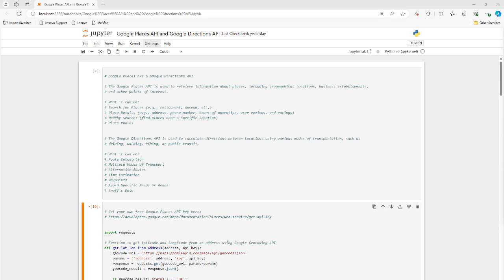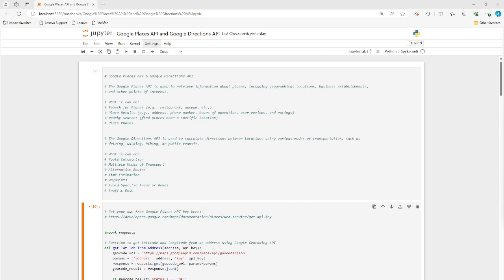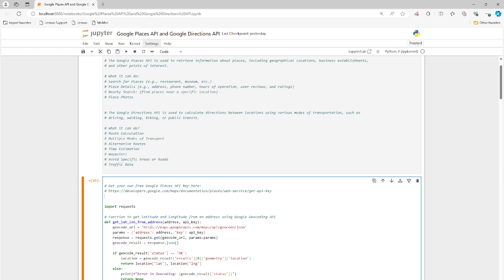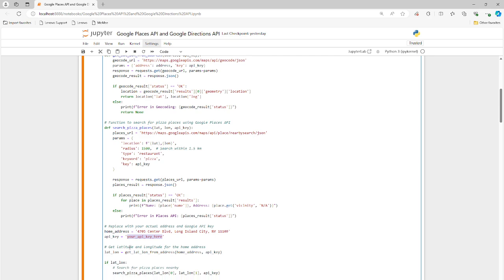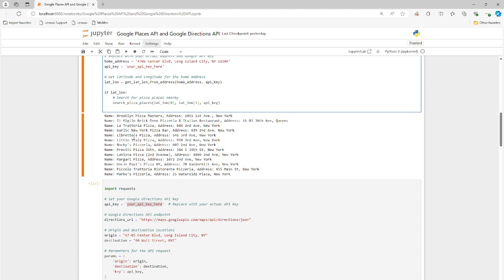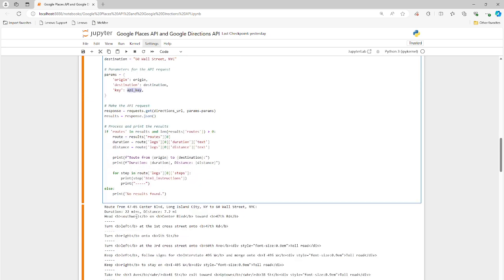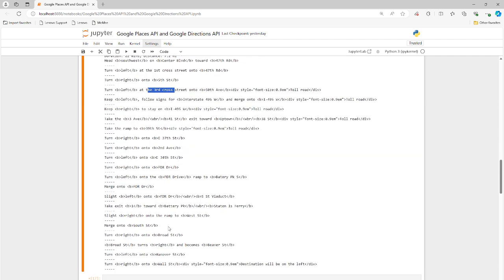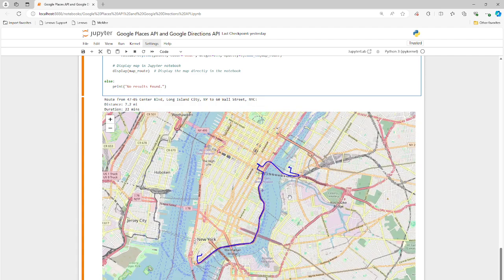Comparing Google Places API and Google Directions API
The Google Places API allows users to search for and retrieve detailed information about places, including restaurants, businesses, and points of interest near a given location. It can return data like addresses, phone numbers, operating hours, user reviews, ratings, and even photos. The Google Directions API, on the other hand, is designed for route calculation between two locations using various transportation modes like driving, walking, or public transit. It supports alternative routes, estimated times, waypoints, traffic-aware routing, and road avoidance features. The notebook demonstrates how to get latitude and longitude from a given address using Google’s Geocoding API. It also shows how to search for nearby pizza restaurants by using the Places API with a 1.5 km radius and keyword filtering. A sample query finds multiple pizza places near Long Island City and displays their names and addresses. The Directions API is then used to calculate a route from Long Island City to Wall Street in NYC, showing step-by-step instructions, duration, and distance. The final section includes a map visualization using Folium, where decoded Google polylines are used to draw the full route on an interactive map. Altogether, the notebook serves as a practical guide for combining location-based APIs with Python for real-world navigation and search tasks.